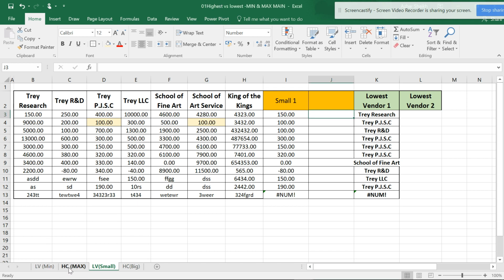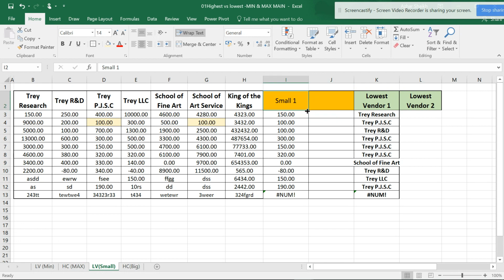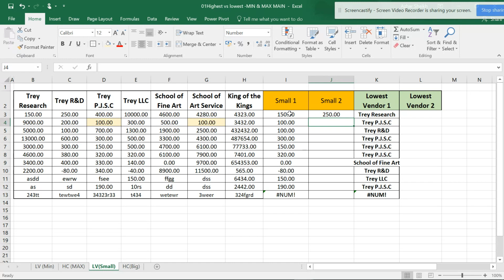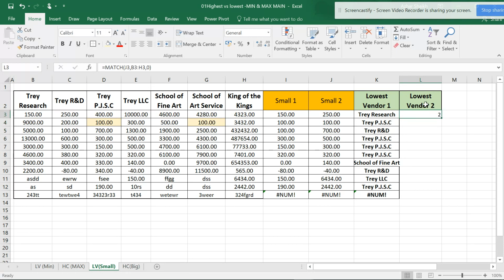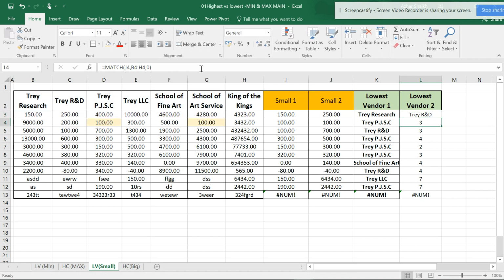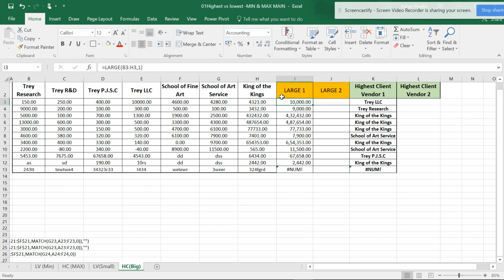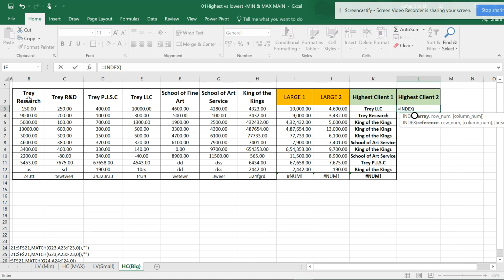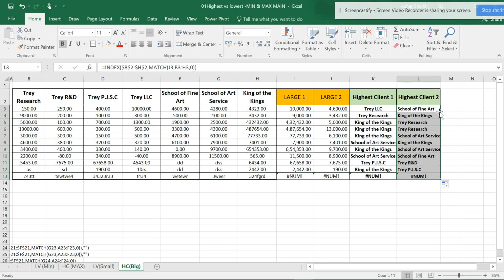Vendor : Comparative statement -Vid 3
Ways to use comparison by using Min vs Small or Max vs Large functions. Best way to find the lowest or highest value vendors